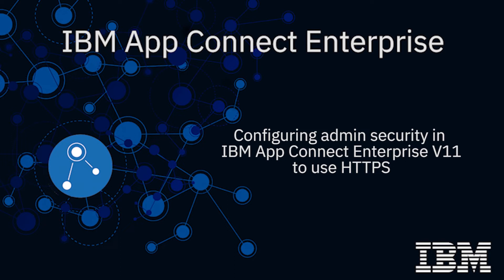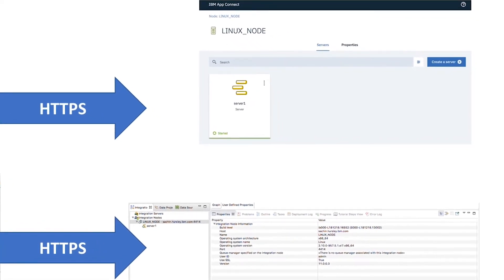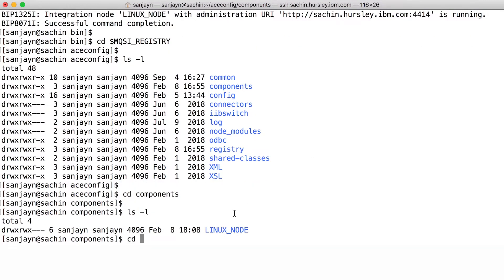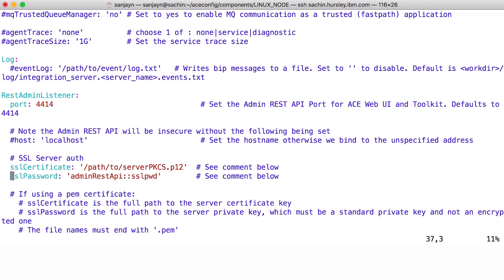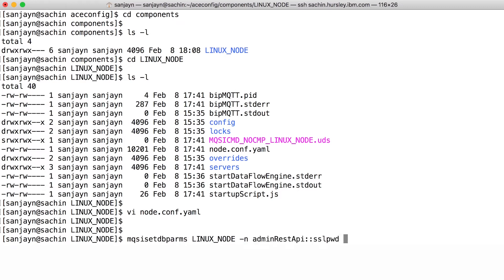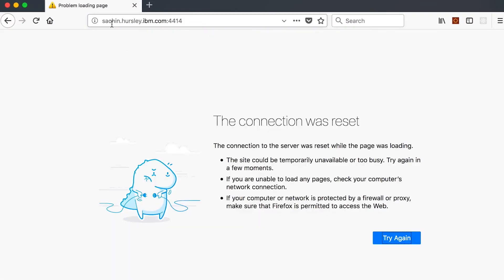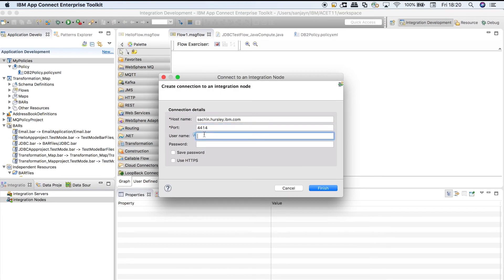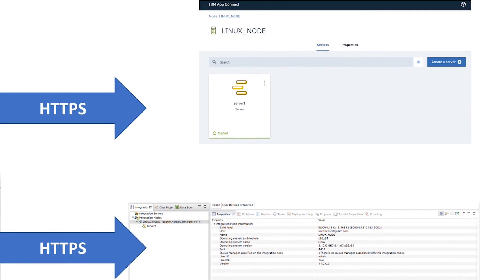IBM App Connect Enterprise v11 - Admin Security - HTTPS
In this video, we demonstrate how to configure Administrative Security in App Connect Enterprise v11 so that an Integration Node can only be accessed over HTTPS for performing administrative actions using the Web UI or Toolkit. You can read more in the IBM Community blog post